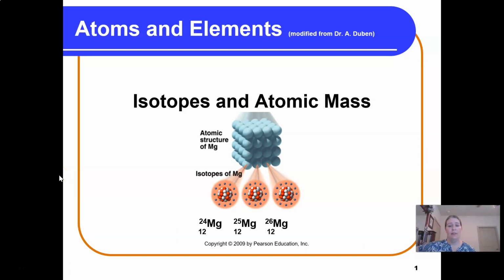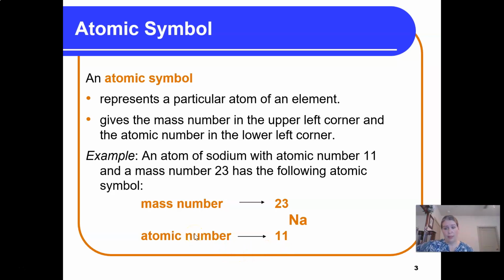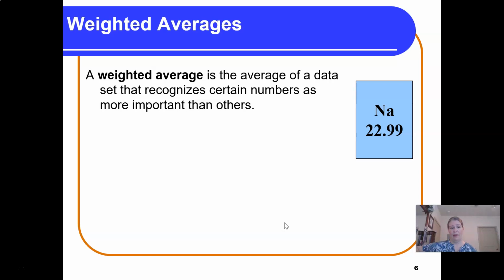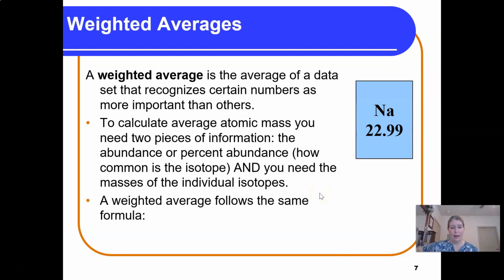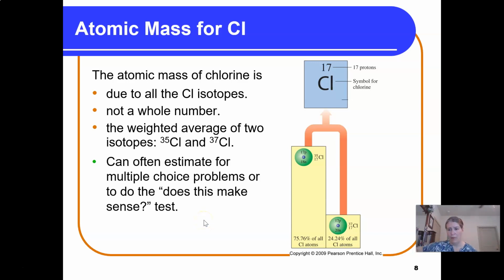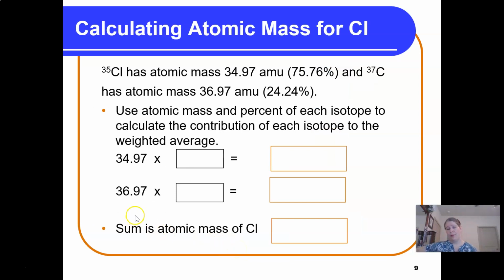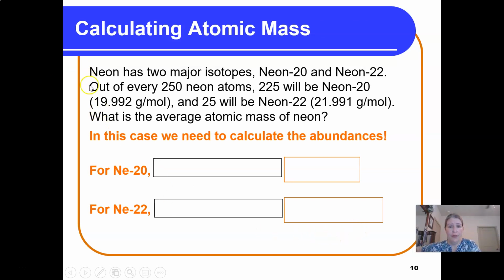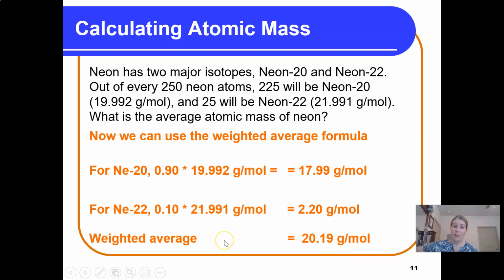AP Chem Review: Isotopes and Weighted Averages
Reviews the definition of isotopes and how to use the weighted average to calculate the average atomic mass found on the periodic table.